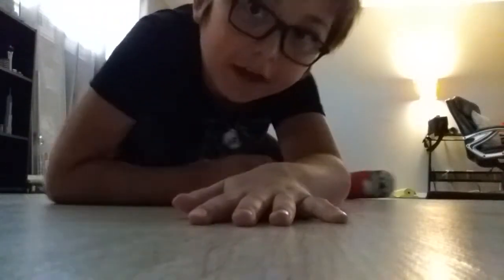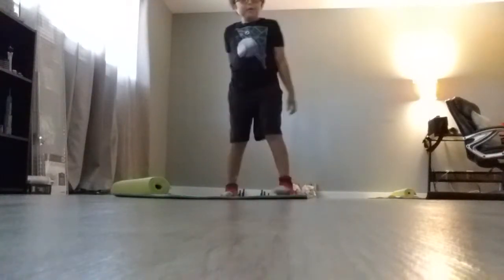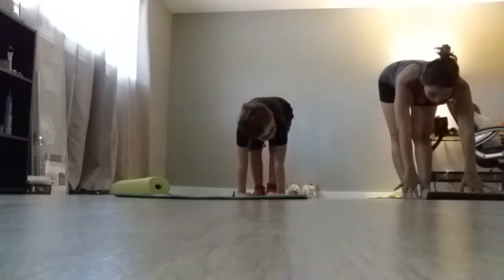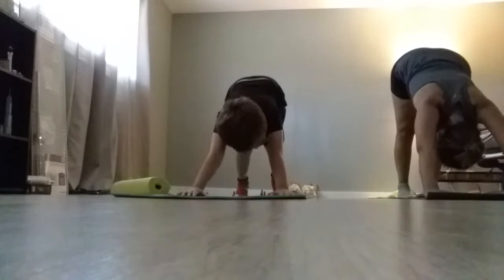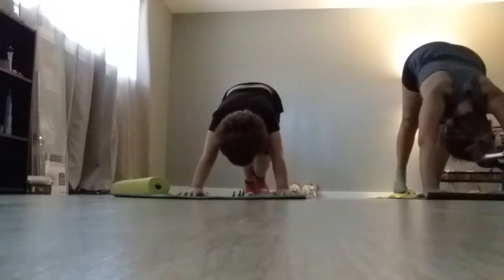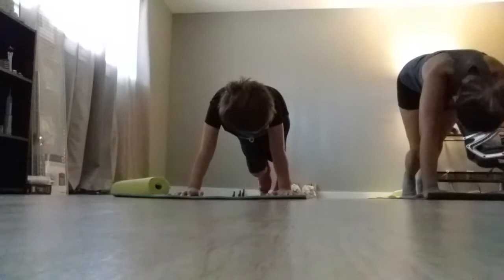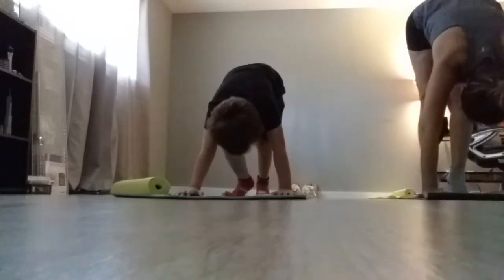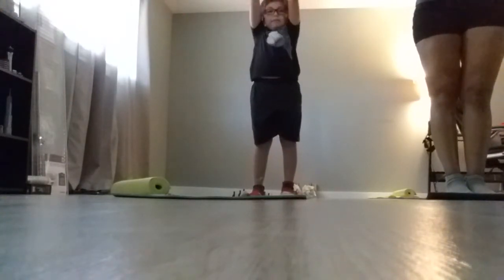How to Learn Yoga